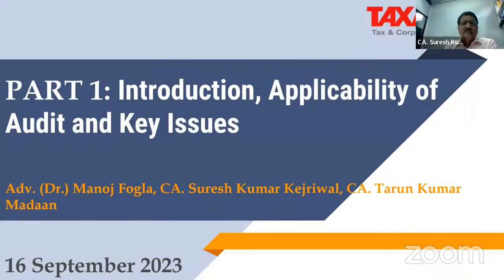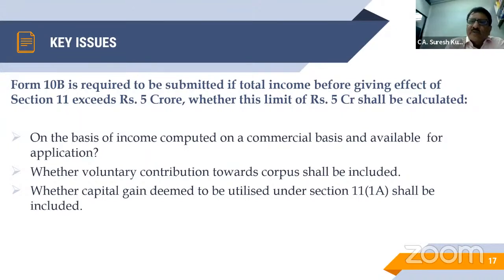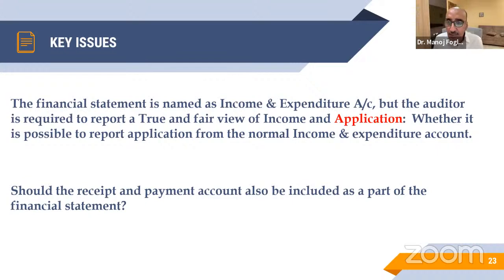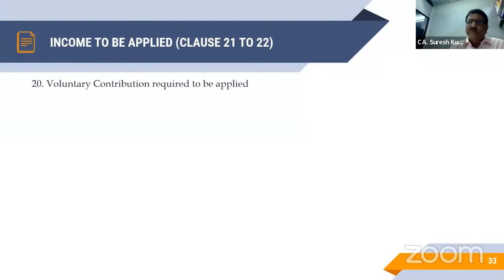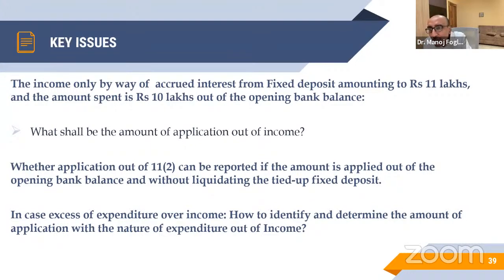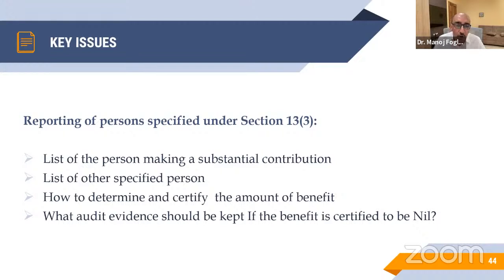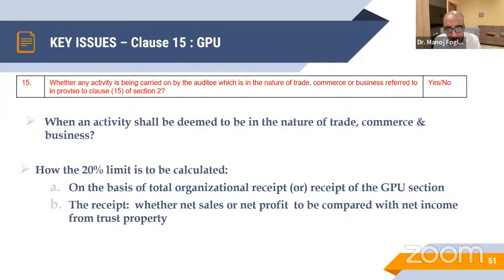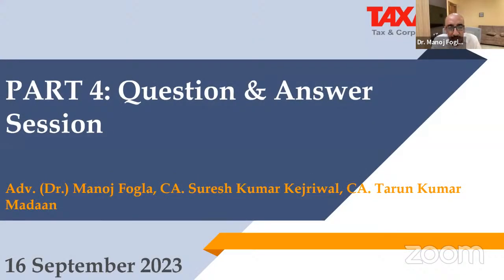TaxmannWebinar | Audit of Trusts and NGOs in Form 10B & 10BB – FY 2022-23 | AY 2023-24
📋 Coverage of the Webinar:
✔️ Applicability and requirement of audit of accounts
✔️ Requirement to maintain books of accounts
✔️ Implications on failure to obtain or submit audit report within the limitation period
✔️ Consequences of delay in submission of Audit Report
✔️ Applicability of revised audit report in Form 10B and Form 10BB
✔️ Changes in Form 10B and Form 10BB
✔️ Comprehensive change in Annexures in the Audit Report
✔️ Controversial matters surrounding the New Audit Report Format
✔️ Dedicated Question & Answer Session

📢 Speakers:
• Adv (Dr) Manoj Fogla
• CA Suresh Kumar Kejriwal
• CA Tarun Kumar Madaan

00:00 Introduction
10:03 Introduction, Applicability of Audit and Key Issues
10:10 Requirement of Audit under the Income-tax Act
11:28 Forms for filing Audit Report under the Income-tax Act
28:42 Amendment in the Contents of Audit Report
33:07 Case Studies
44:29 Revised Form 10BB and Key Issues
49:42 Case Studies
1:38:44 Revised Form 10B and Key Issues
1:43:04 Case Studies
2:04:11 Q&A Session